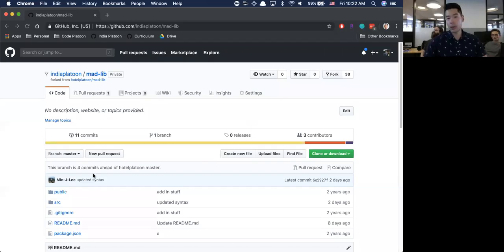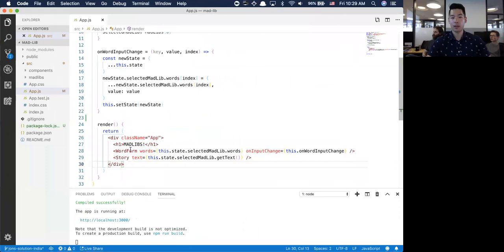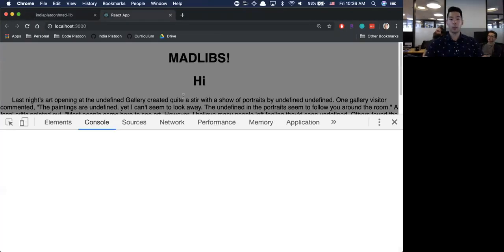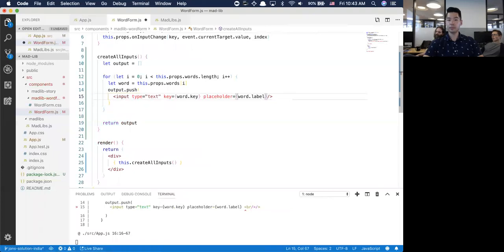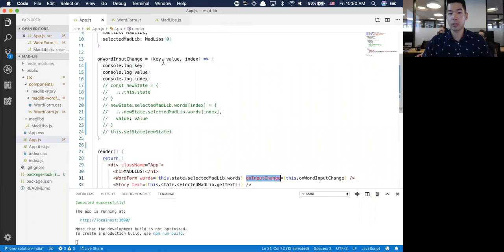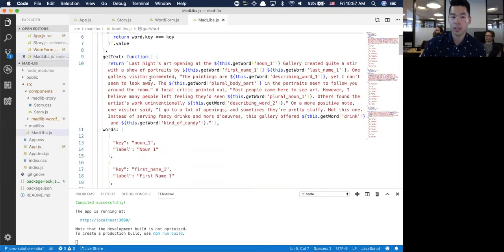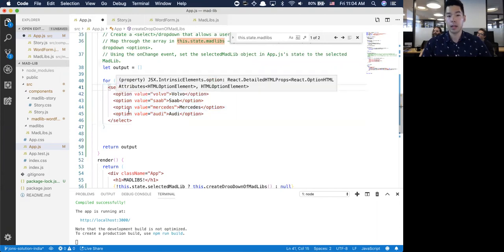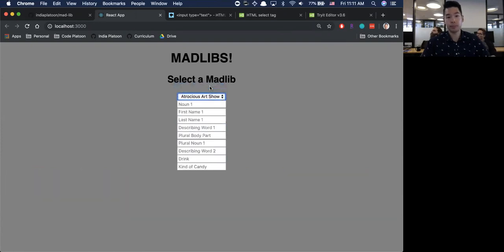W8D5: React Madlibs (1 of 2)